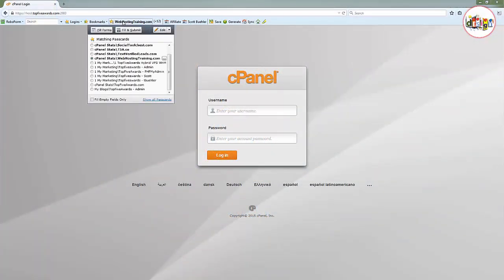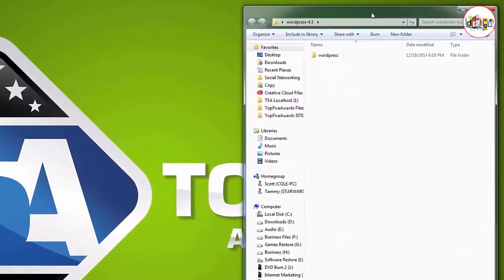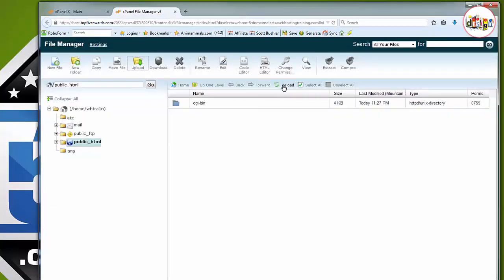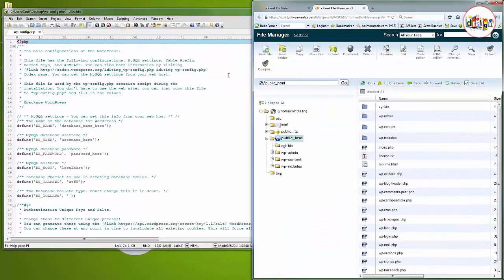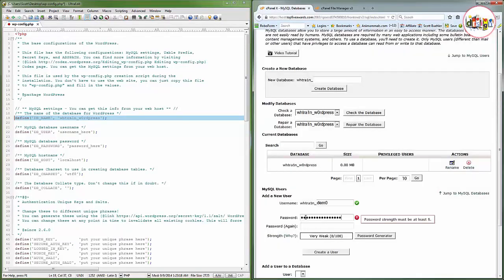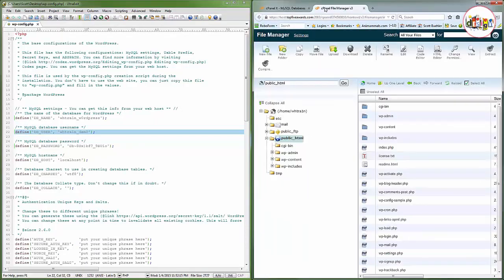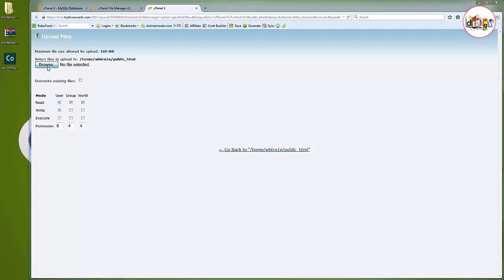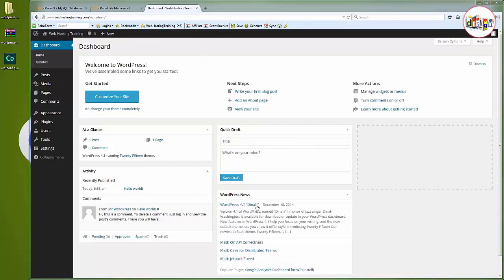Step by Step How to install Wordpress Cpanel 2018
How to upload a wordpress site from localhost to server using cpanel 2018. GoDaddy is another great free CPanel WordPress hosting with instant activation and no ads.

How to upload WordPress website from localhost to cPanel server, with manually step by step How to transfer WordPress site from localhost to live server learn this video.

Do I need a cPanel WordPress hosting?

Find freelance Wordpress Cpanel Wordpress Plugin Whm specialists for hire, and outsource your project WebHost is another great free CPanel WordPress hosting with instant activation and no ads.

► How to use cpanel wordpress
► How to create an online course wordpress
► How to create an online course with wordpress

In this article I'm going to walk you through a cPanel WordPress Multisite installation, and try to help you avoid some of the pitfalls I ran into.

CPanel WordPress Manager is a plugin that comes shipped with our latest WordPress RPM via WHM cPAddons/cPanel Site Software.

Learn how to install WordPress using Fantastico, Softaculous, SimpleScripts, FTP, or even in Local Computer.

Tutorial to install WordPress on Cpanel with softaculous 2018.